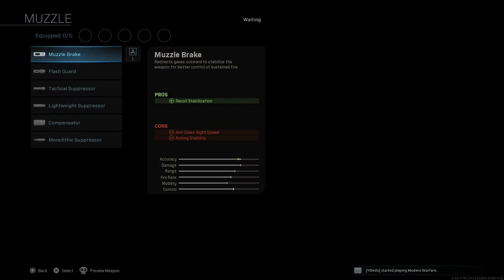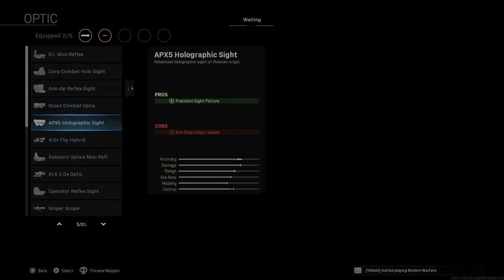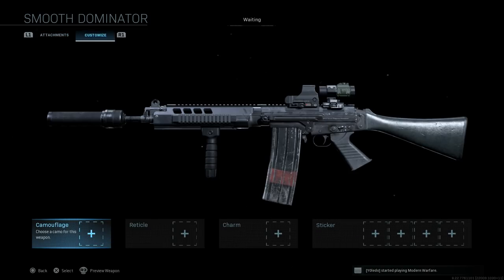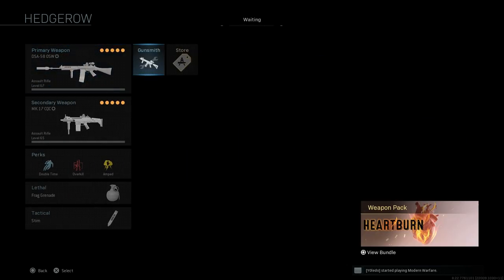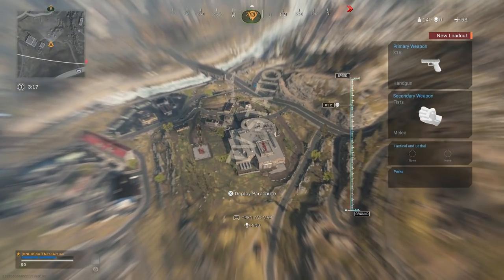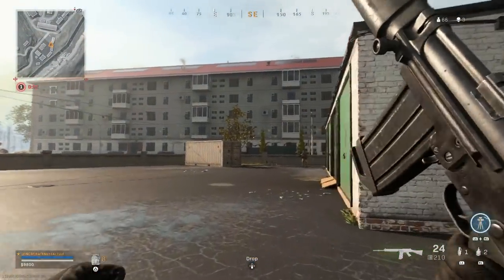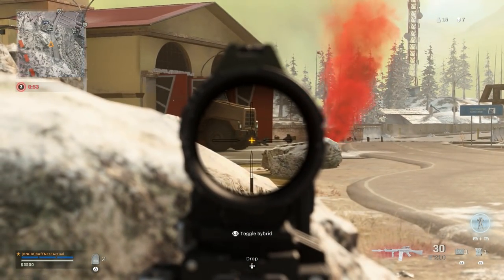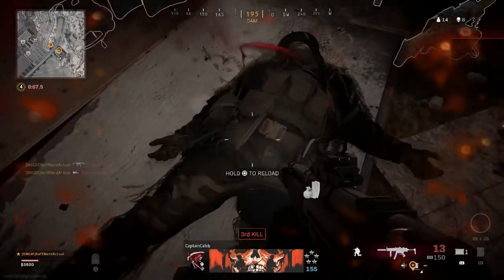FN FAL(DSA-58) - Favorite Weapons - Call Of Duty Modern Warfare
Today we are covering one of my favorite  FAL builds converting the weapon into the DSA-58 and using it in WARZONE for Solo`s and Trio`s/Quads as well as going over tactics on how to win more games in Warzone!

American company DSA (David Selvaggio Arms) manufactures a copy of the FAL called the DSA-58 that is made with the same Steyr-Daimler-Puch production line equipment as the StG-58. It comes with a 406 mm (16 in), 457 mm (18 in) or 533 mm (21 in) barrel, an aluminum-alloy lower receiver, and improved Glass-filled Nylon furniture. Civilian models are semi-automatic, but military and Law Enforcement clients can procure select-fire models that have a fully automatic cyclic rate of 750 rounds/minute. The DSA-58 can use any metric-measurement FAL magazines, which come in 5, 10, 20 or 30-round capacities.

The DSA-58 OSW (Operational Specialist Weapon) is an assault carbine version of the paratrooper model of the FAL. It has a side-folding Enhanced PARA polymer stock, shorter 279 mm (11 inch) or 330 mm (13 inch) barrel and an optional full-auto setting.

The DSA-58 CTC (Compact Tactical Carbine) is a carbine version of the FAL. It has a side-folding Enhanced PARA polymer stock, shorter 413 mm (16.25 inch) barrel and an optional full-auto setting. Overall Length: 927 mm (36.5 inches) Weight: 3.74 kg (8.25 lbs).